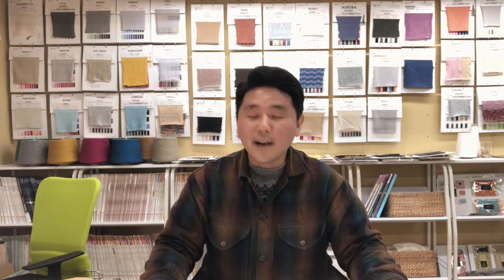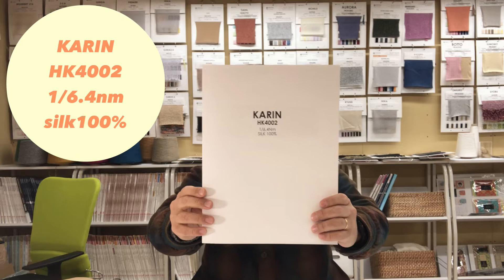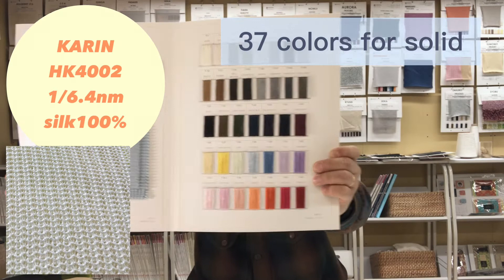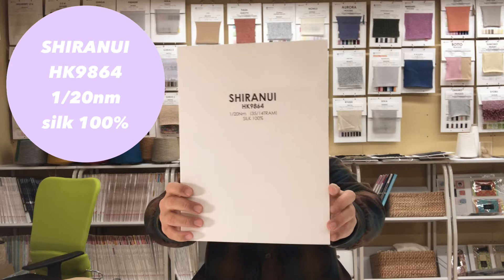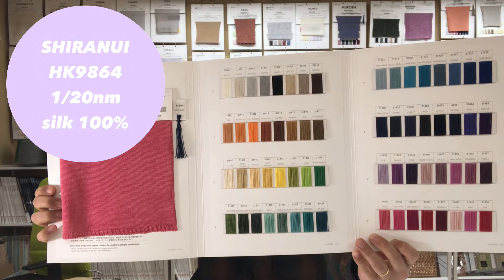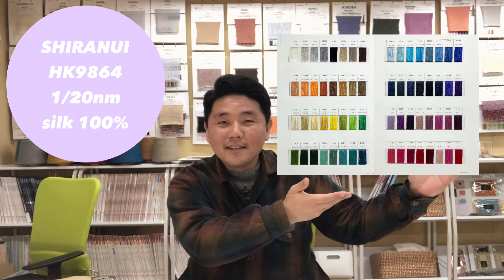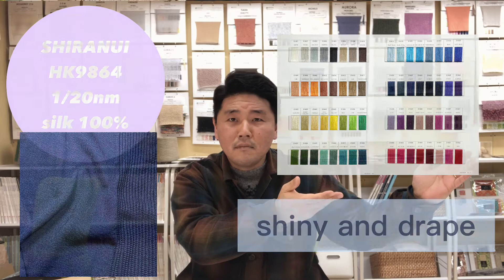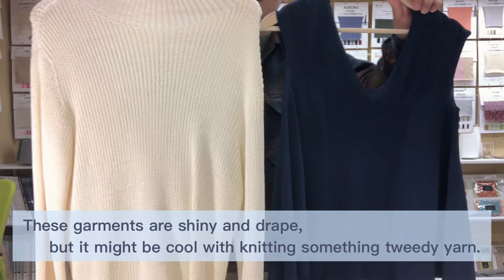Tussah Series(English)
【Yarn Introduction (ENGLISH)】
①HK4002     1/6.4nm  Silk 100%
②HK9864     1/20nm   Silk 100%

Please give us your request, or like something in the comment section.💬

*These items are for whole sale only, and we don’t sell directly to personal customers.

HASEGAWA CORPORATION

1012 OHAGI KOHIBINO AZAI ICHINOMIYA CITY
AICHI, JAPAN 491-0104